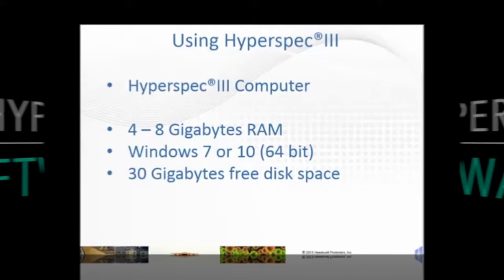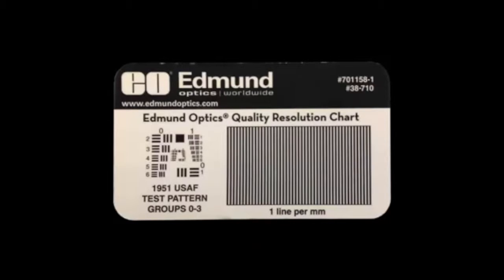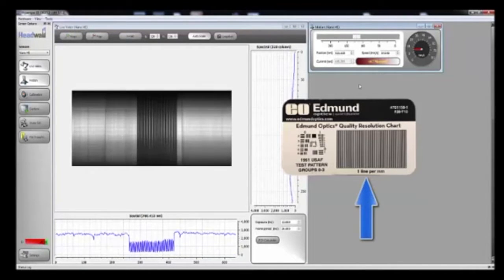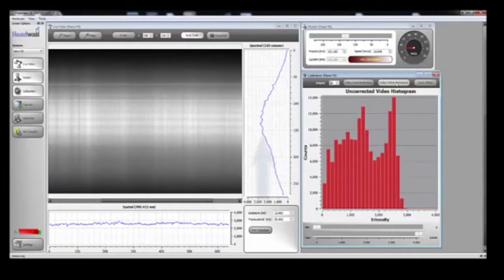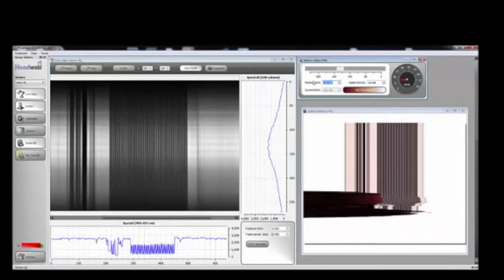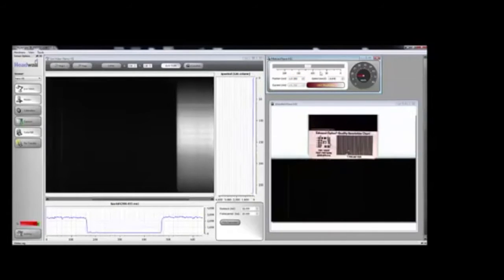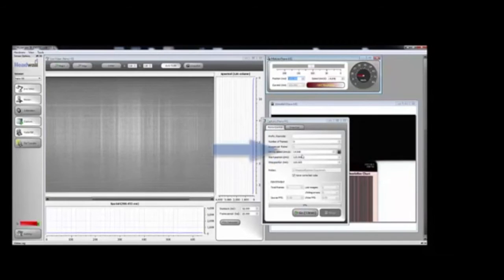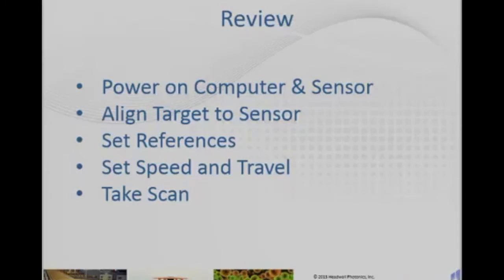Hyperspec III Software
This is video #8 in a series of ten from Headwall Photonics.

This video discusses some of the basic operational parameters and functions of Headwall's powerful HYPERSPEC III software. The software has two basic functional areas. First, to control the operation of the sensor (or sensors). Second, to manage the hyperspectral data cube in order to extract meaningful information